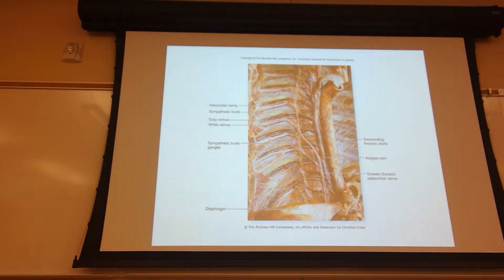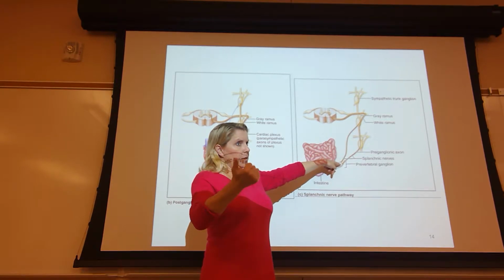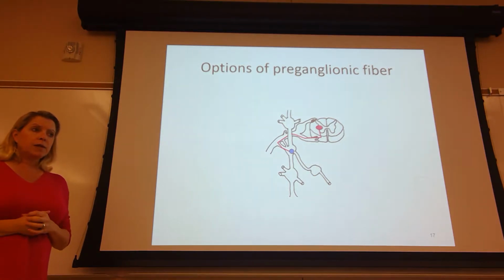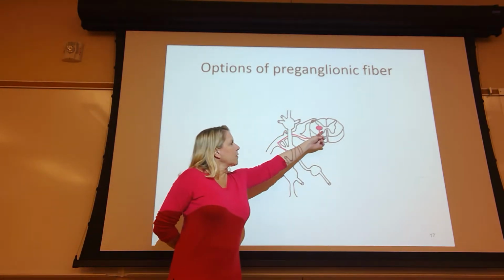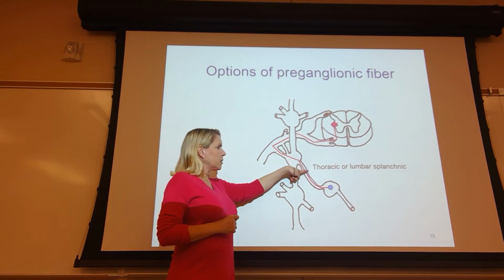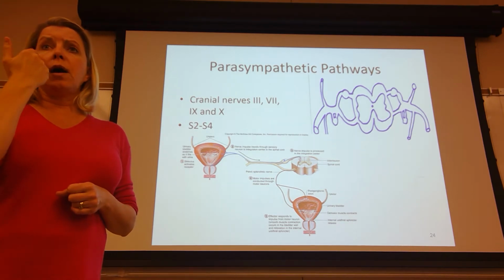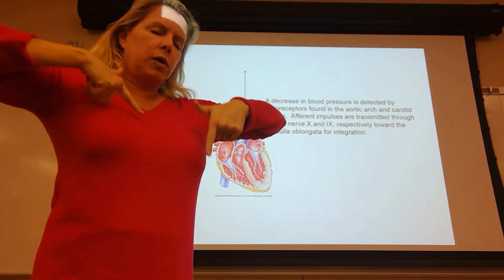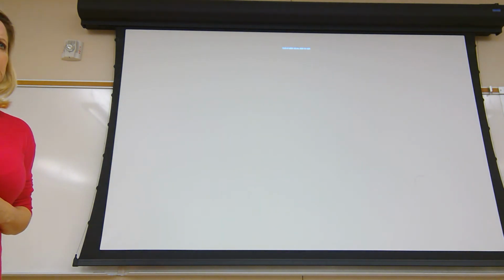ANS part 2 2019